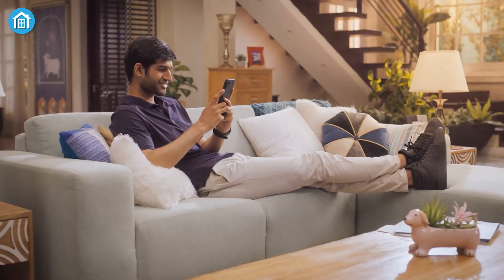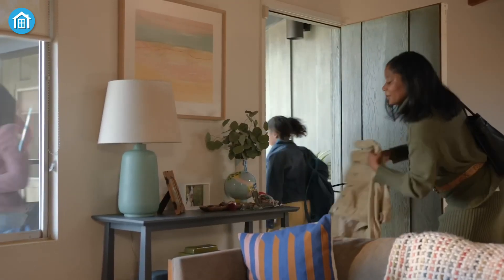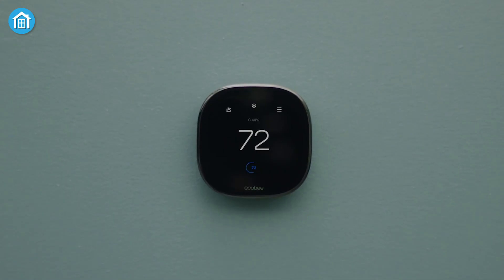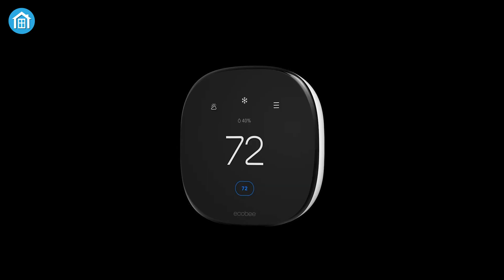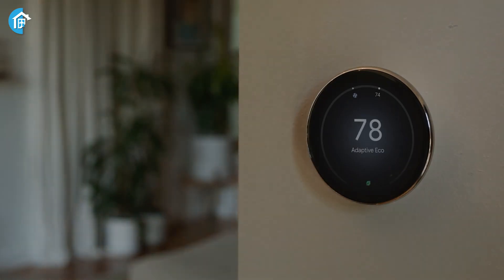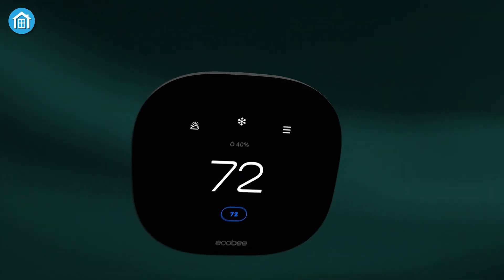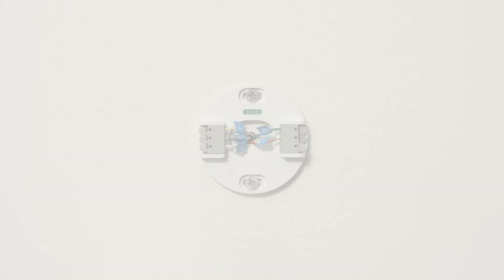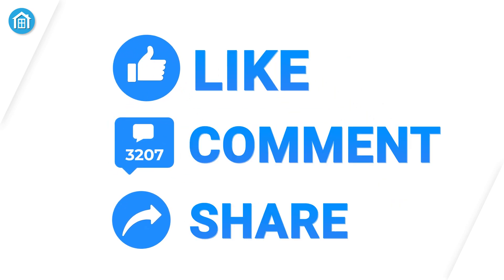Nest vs Ecobee - Which One is the Best Thermostat?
Imagine controlling your home’s temperature from anywhere using your phone or voice. Smart thermostats make that possible, and two top options are the Google Nest Fourth Gen and Ecobee Smart Thermostat Premium. In this video, we’ll compare both to help you decide which one is the perfect fit for your home.
***Intro, Outro & Animation Credit:
10.Studio